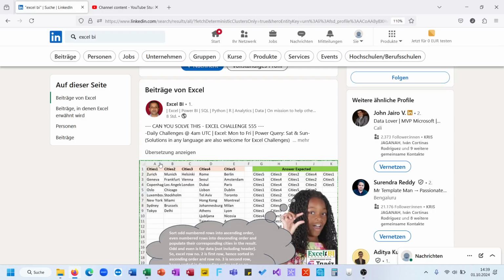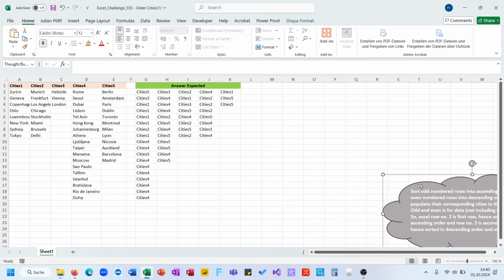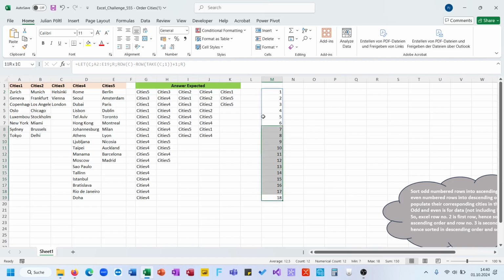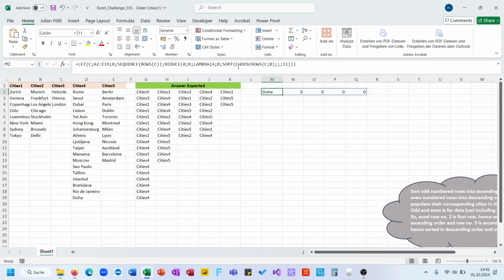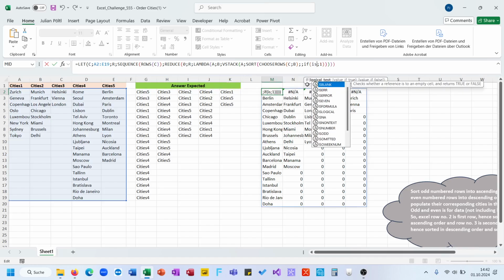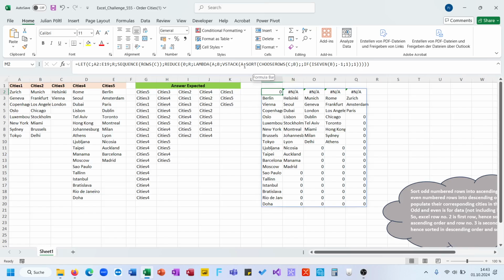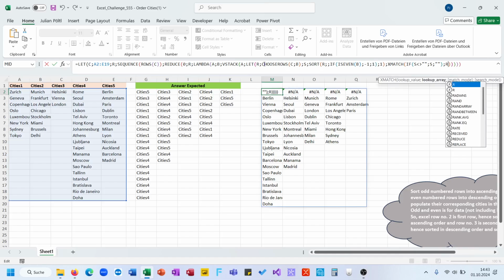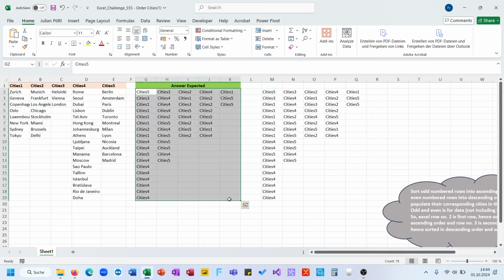Excel BI Challenge 555 - Order Cities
Excel BI Challenge 555:
Sort odd numbered rows into ascending order, even numbered rows into descending order and populate their corresponding cities in the result. Odd and even is for data (not including header). So, excel row no. 2 is first row, hence sorted in ascending order and row no. 3 is second row, hence sorted in descending order and so on.

Explained Solution with: LET, SEQUENCE, ROWS, DROP, REDUCE, LAMBDA, VSTACK, CHOOSEROWS, SORT, IF, ISEVEN, IFNA, XMATCH, ...